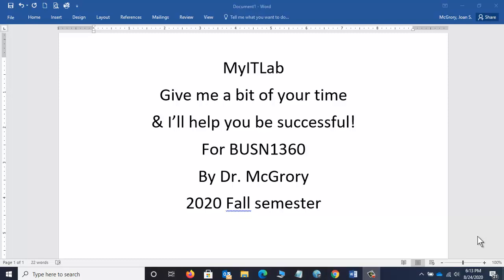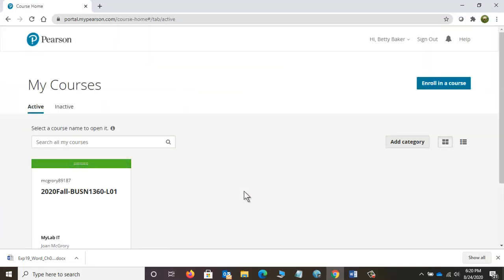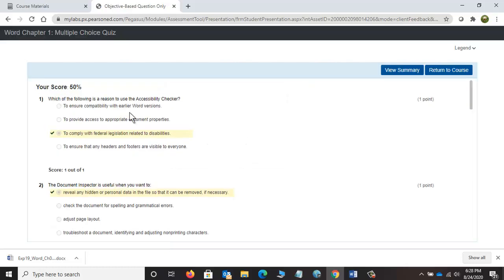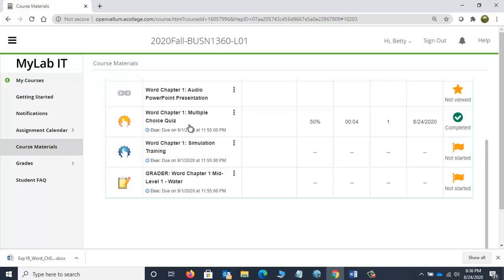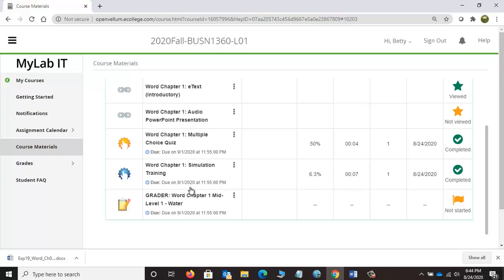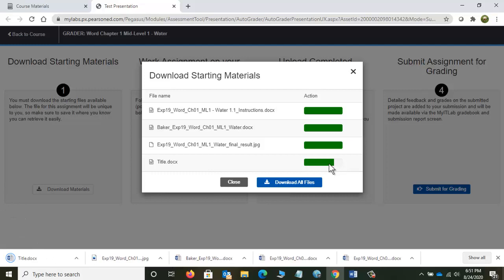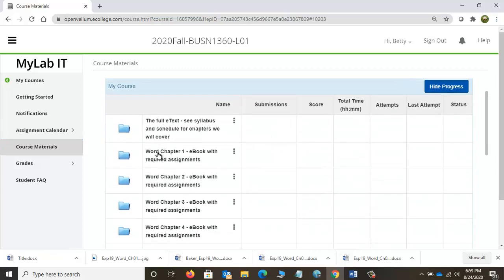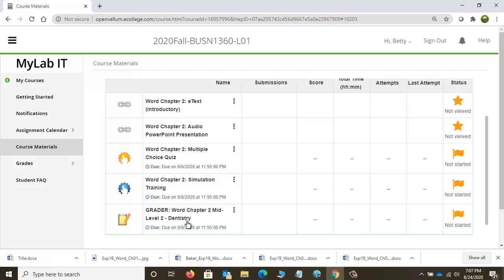BUSN1360: MyITLab How To Do Chapter 1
This video is for students of Southwest TN CC enrolled in the BUSN1360-L01 class and starting their first MyITLab assignments.